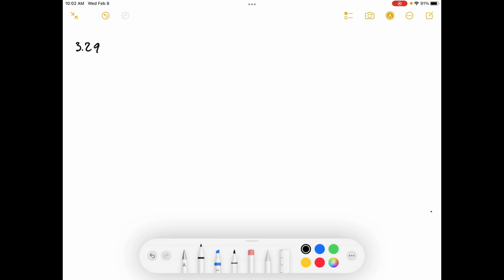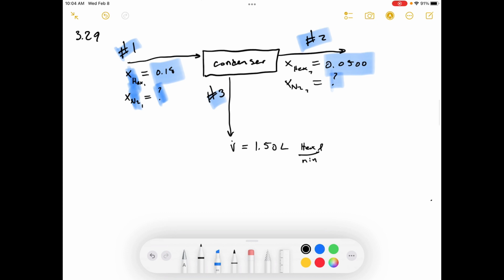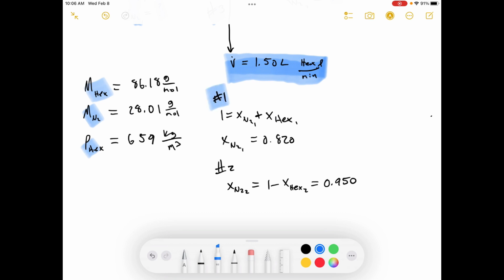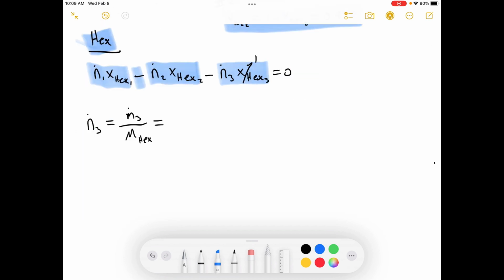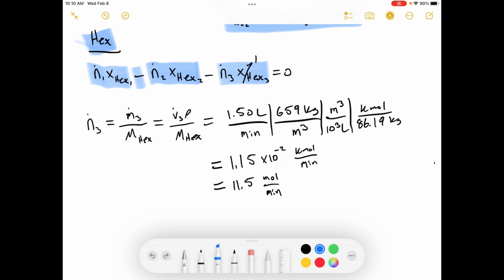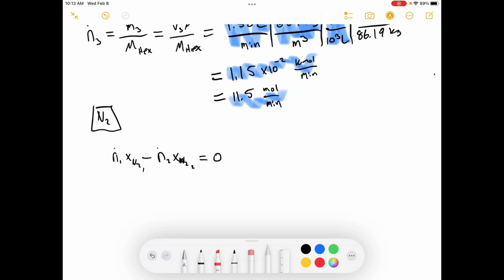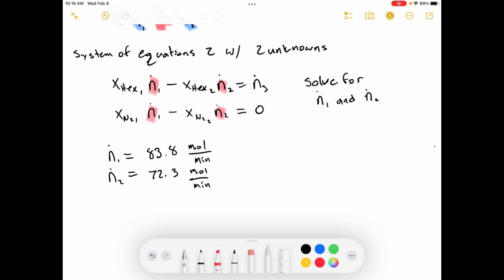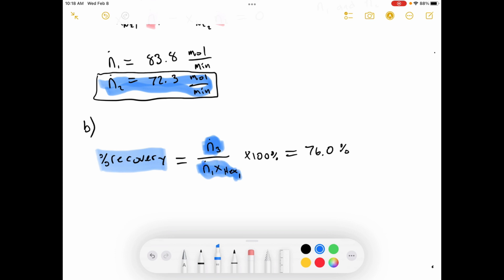TEP - Elementary Principles of Chemical Processes Third Edition - Problem 3.29 - Episode [075]